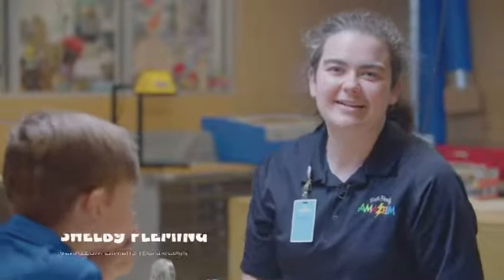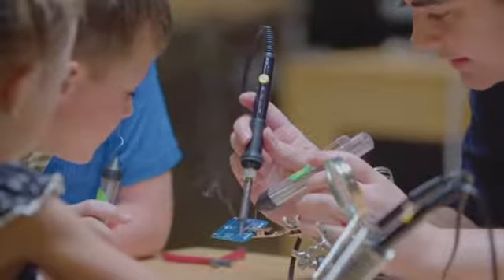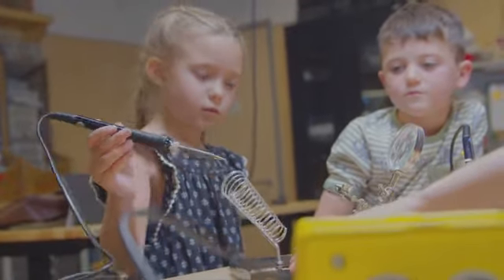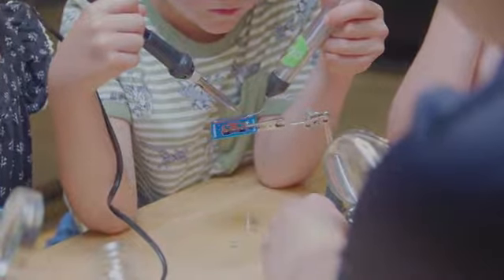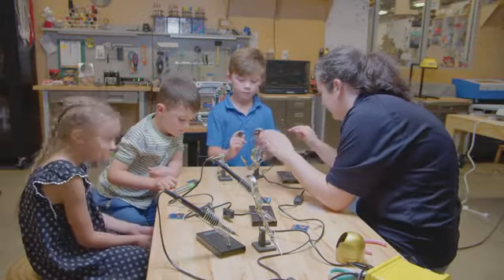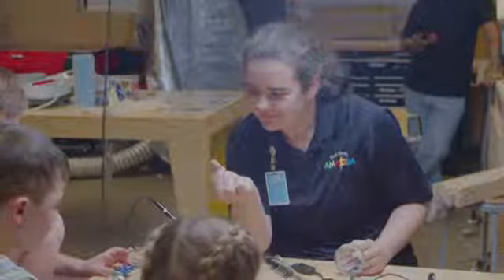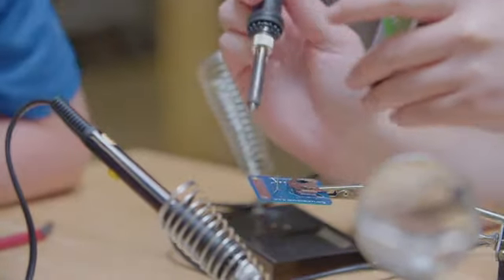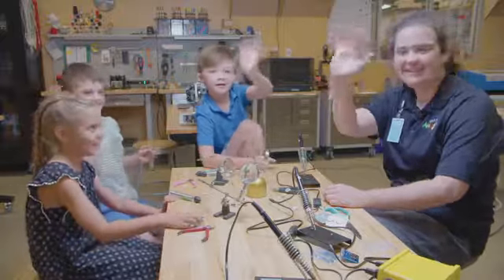"Rise and Shine" - Amazeum soldering field trip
In this “Rise and Shine” field trip, learn all about soldering with Shelby from Amazeum.

Each weekday, a group of all-star Arkansas teachers will share mini-lessons – right on your TV – to help kids in kindergarten through 5th grade continue learning between school years. Plus, you can request free Power Packets (available in both English and Spanish) that include at-home activities and allow kids to follow along each day.

The six-week program will air on Arkansas PBS weekdays beginning Tuesday, July 6, at 8 a.m. and will feature lessons in literacy, math, science and social studies. The program will be available free of charge on television, online and through streaming devices.

and the program will also be available on-demand each day by 10 a.m. on the Engage Arkansas PBS app, on the PBS Video app, on the Arkansas PBS channel for YouTube TV subscribers, and through on-demand devices where the PBS Video app is available, including Apple TV and Roku. Summer learning content will be available for the duration of the six-week program.